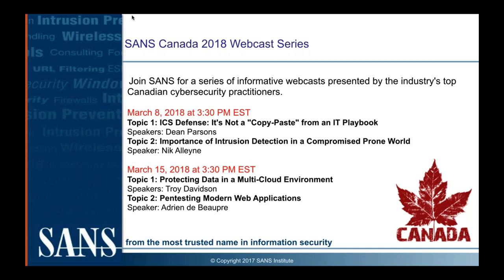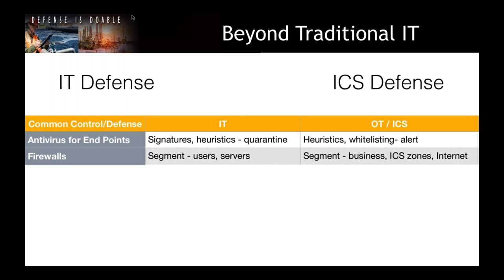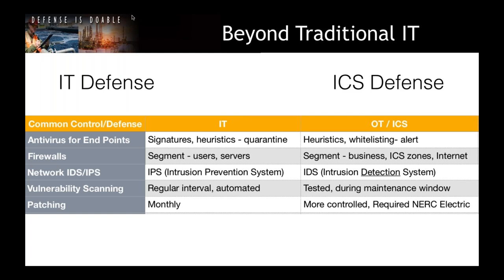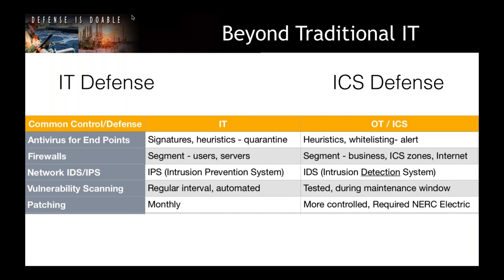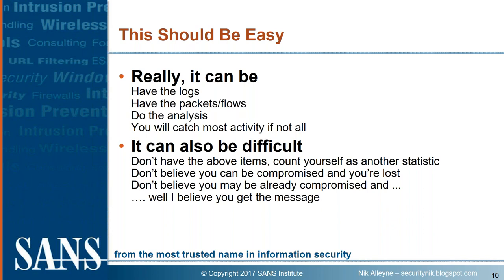Canadian Webcast Series Part 3 ICS Defense It’s Not a “Copy Paste” from an IT Playbook and Import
Overview

Join SANS in a series of webcasts offered by our top Canadian instructors. Topics will cover Security Management, Cloud Security, CIS 20 Critical Controls, Penetration Testing, Digital Forensics and Industrial Control Systems Security. Be sure to join SANS at one of our many Canadian training events in 2018

Industrial IoT (IIoT) - What are the biggest threats and how are you dealing with them? Take the SANS Industrial IoT Survey and enter to win a $400 Amazon gift card.

Dean Parsons Presenting: ICS Defense: It's Not a "Copy-Paste" From an IT Playbook

Defending an ICS (Industrial Control System) requires additional considerations beyond the approach of traditional IT Security. Dean will touch on 5 discovered ICS targeted malware and how to get the most out of the ICS Active Cyber Defense Cycle. The ACDC is key to detecting and neutralizing the adversary while continuing to maintain the safety and reliability of ICS operations. Also discussed, are tips to smooth IT and OT convergence that promotes an effective ICS security program for reliable data acquisition and ICS incident response.

Nik Alleyne Presenting: Importance of Intrusion Detection in a Compromised Prone World

What is meant by intrusion detection in a comprise prone world?

According to dark reading there were 4.2 billion records exposed in 2016.

According to risk based security, for the period Jan 1, 2017 to September 30, 2017 there were over 3,833 incidents resulting in over 7 billion+ records being exposed.

Considering the above, intrusion detection and specifically SANS SEC503: Intrusion Detection In-Depth training, makes detecting these breaches much easier.

Speaker Bios

Dean Parsons

Dean Parsons is a SANS instructor for ICS515: ICS Active Defense and Incident Response, a member of the SANS/GIAC advisory board, an active member of the cybersecurity community, and OT Cyber Security Officer. With 20 years combined experience in IT, Industrial Control System cyber defense across the telecommunications to critical infrastructure sectors, Mr. Parsons lead's an active ICS Cybersecurity Program for an electric utility in Canada across facilities for generation (hydro, thermal, gas turbine), transmission and distribution.

As an ICS security practitioner and ambassador for safety and operational resilience, he frequently speaks at high-profile cybersecurity events across North America, and has a natural way of engaging his audience.

His enthusiasm in the field started at an early age writing ethical hacking tools on his custom compiled versions of Linux; password crackers, host-based intrusion detection systems, network sniffing tools, smart port scanners, kernel modules and exploits. Any given day Dean could be dissecting packets from plant operations, writing policies, or presenting to a board of directors.

Dean earned a bachelor’s degree in computer science from Memorial University of Newfoundland and holds the CISSP, GSLC, GCIA and GRID accreditations.

Nik Alleyne

Nik has over 18 years in IT, with the last 9 being more focused on Security.

He is currently employed as a Senior Manager, Cyber Security for a Managed Security Services Provider, where he is responsible for leading 3 teams supporting various security technologies including IDS/IPS, AntiMalware tools, proxies, firewals, SIEM, etc.

He is also a SANS Instructor, teaching both the SEC503: Intrusion Detection In-Depth and SEC504: Hacker Tools, Techniques, Exploits, and Incident Handling while also making the time to actively write on his blog

His academic credentials include a MSc Cyber Security Forensics, BSc Computer Science, along with PG Cert (Hons) specialization in VoIP and Wireless Broadband. He currently holds (and or held) various industry certifications such as CISSP, GCIA, GCIH, CCNP Security and R&S, CCMSE +VSX, SFCA, SFCE, SWSE, MCSE, MCITP/EA, BCCPA,IBM Certified Deployment Professional - Security QRadar SIEM V7.1, ITIL, ISO9001 Internal Auditor, Splunk Admin/Knowledge Manager, etc.